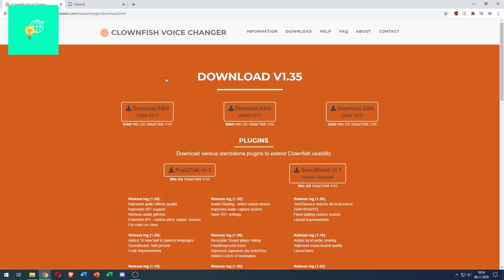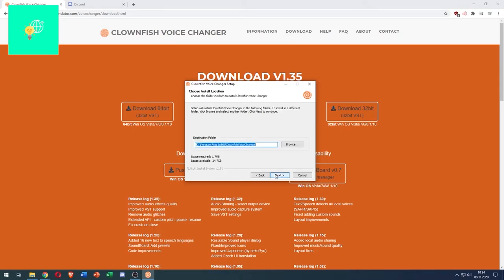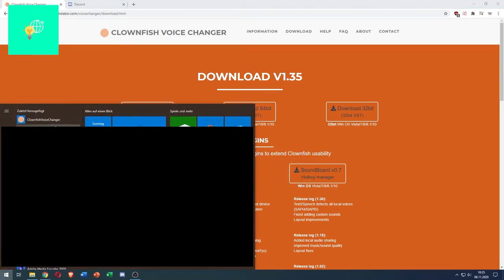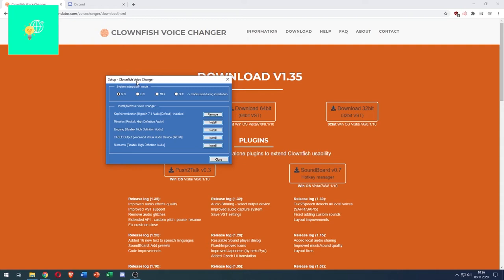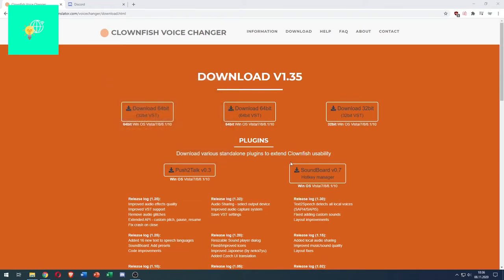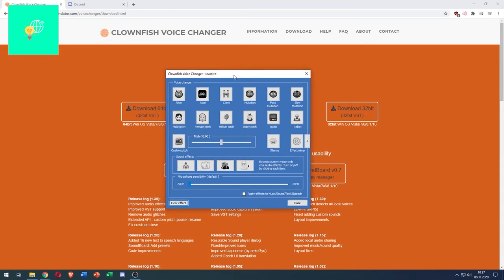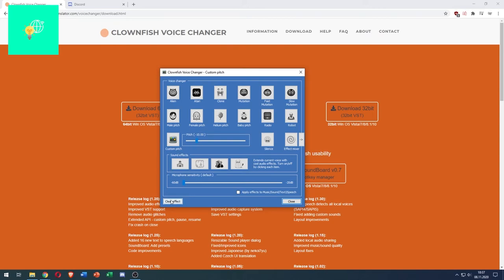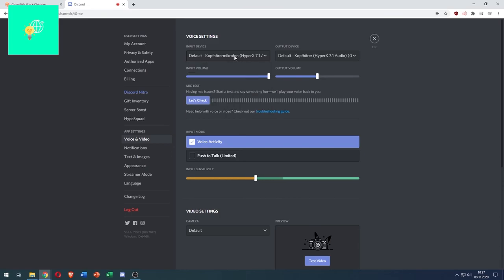How to Change Your Voice On Discord | Best Discord Voice Changer (2021)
In this video i am showing oyu how to change your voice on discord using the best discord voice changer in 2021. Make your voice deeper or higher on discord.